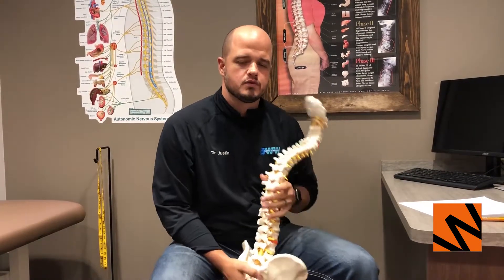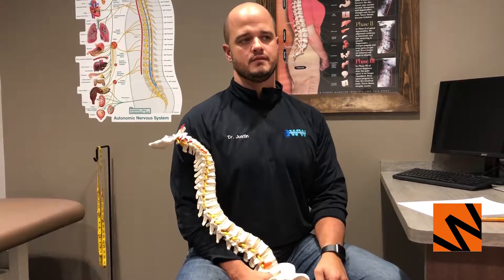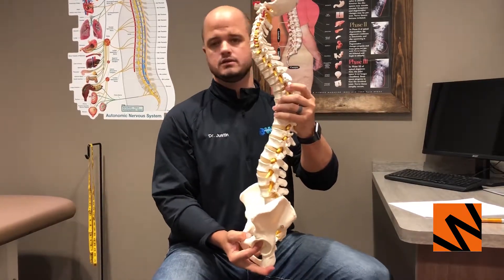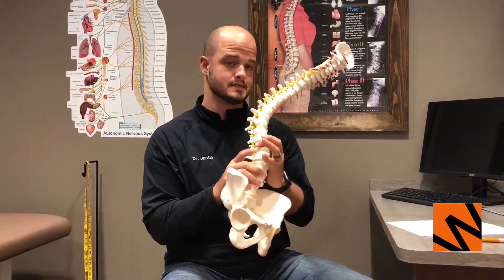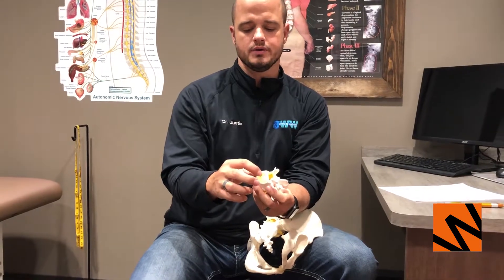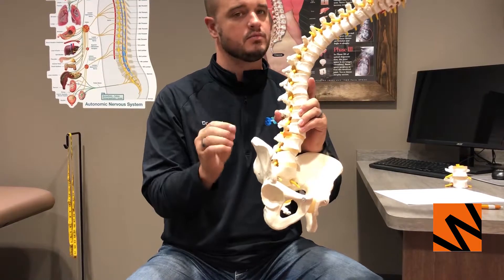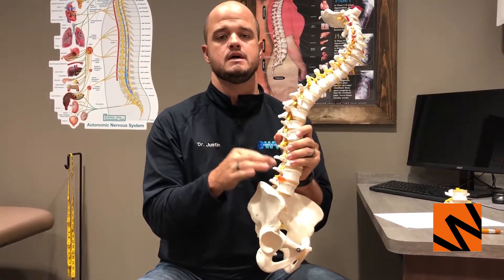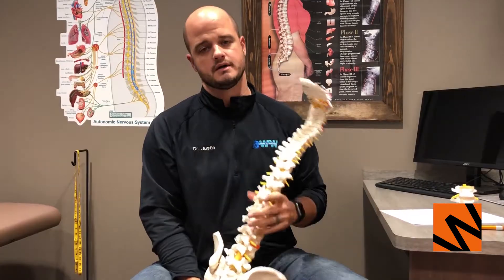Woodbury MN Disc Injuries - The Herniated Disc Explained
Fixing a herniated disc doesn’t usually require surgery, but the number of surgeries keeps going up!

A failed spinal surgery is so common, there is even a diagnosis for it! This is why a chiropractic should always be the first treatment option when it comes to a herniated disc. Before even starting treatment, we perform a complete and thorough exam to get to the root cause of the herniated disc as well as construct a treatment plan!

Check out this video to see why a chiropractor should be the first stop for solving a herniated disc!